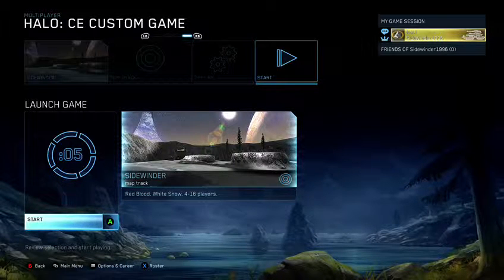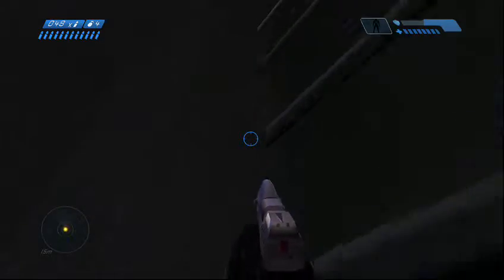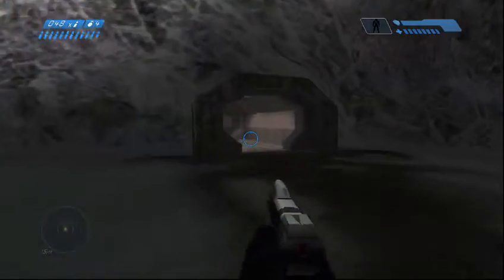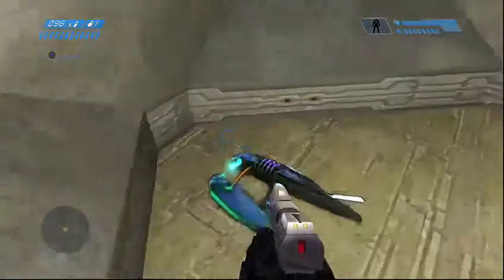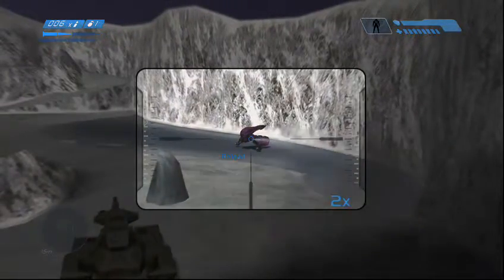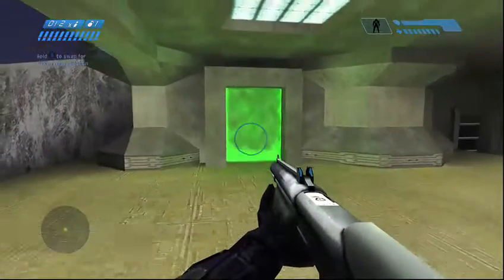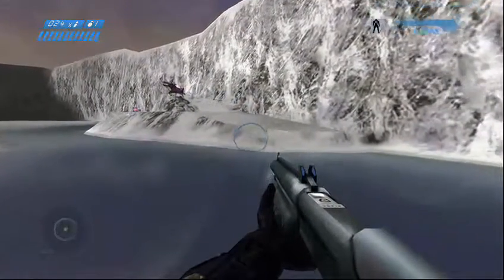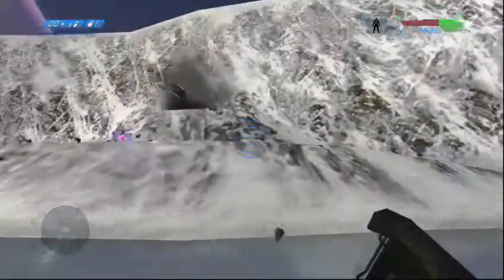Halo Map Track #2: Sidewinder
Episode 2 is here!